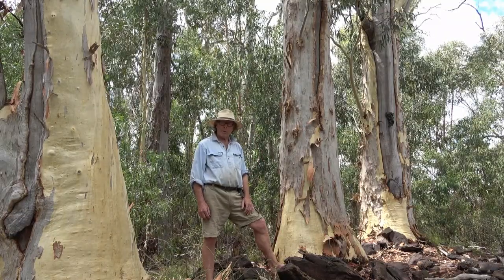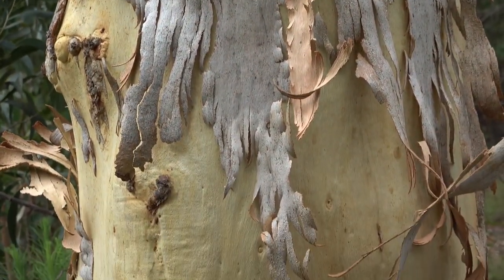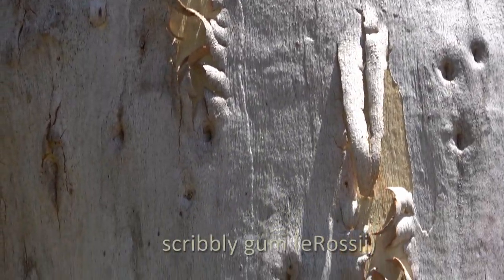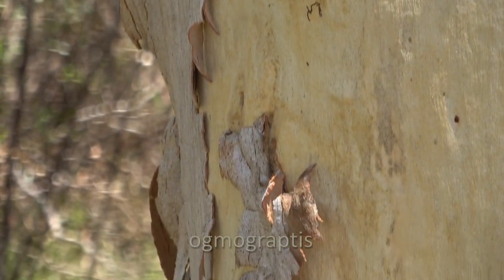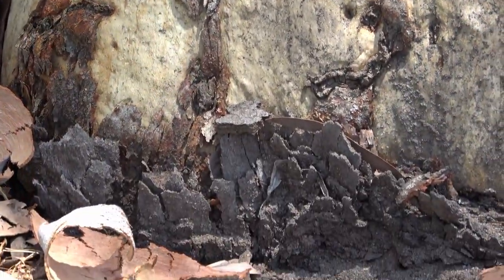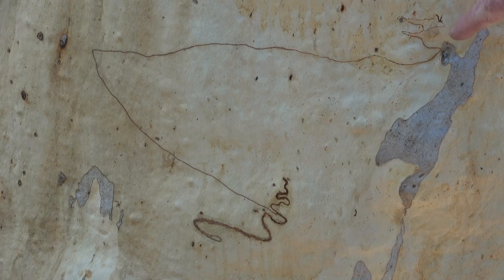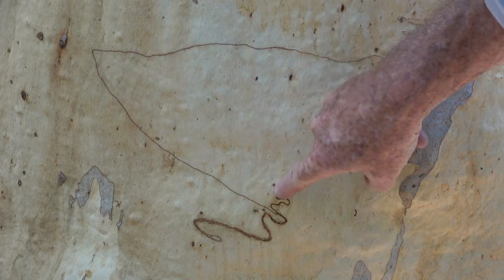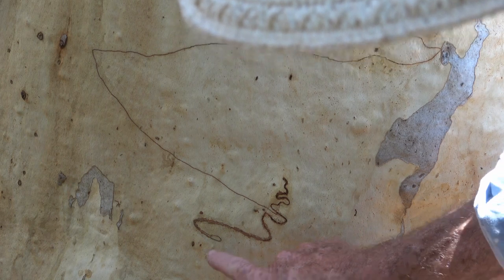Wheoh: Part 55 - shedding - Feb 2023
The ''great shedding' of the scribbly gums (eRossii) is an annual summer event. This year it was late but the scribbles (made by the ogmograptis moth) returned after a 2 year absence and my son Jack arrived from London to help with another form of shedding as we shifted four and half tonnes of ironbark. Many thanks to dear friends Toby and Kate for not ony providing their truck but for driving back and forth everyday for 5 days.

Part of an ongoing series of snapshots of activities during the rebuilding of Wheoh in the Warrumbungles after bushfire.

Always happy to talk back if you have questions or comments.